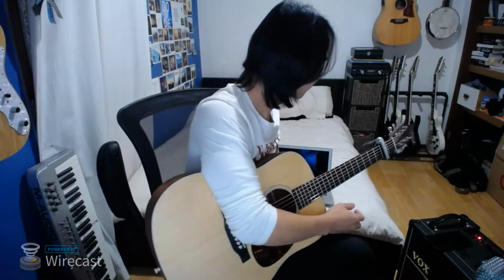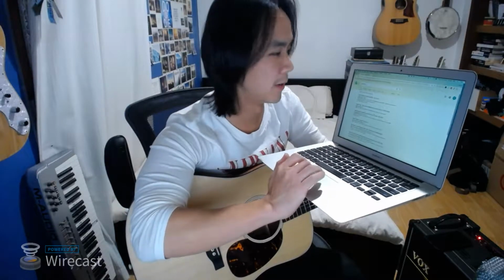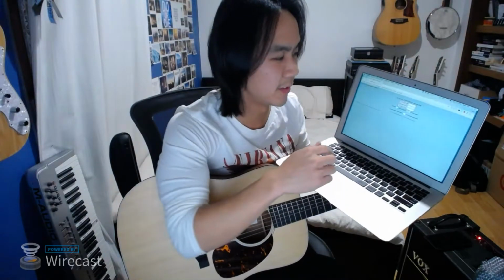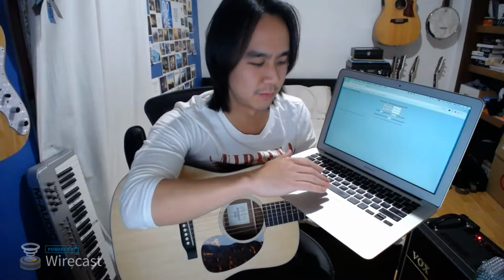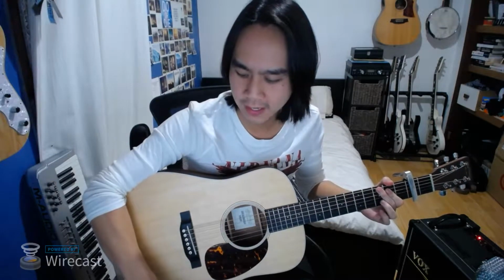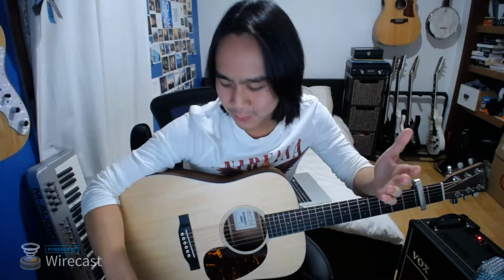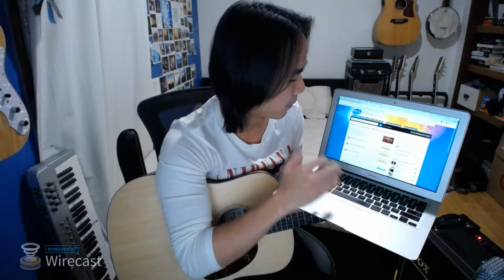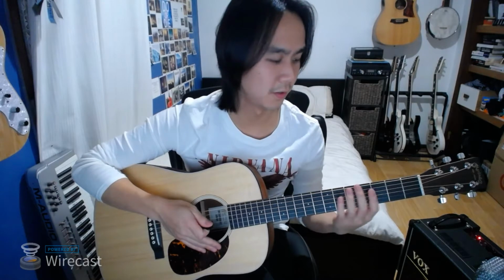GZ2H Premium Q&A #2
GuitarZero2Hero Premium Membership Q&A (3rd September 2017)
🔷🔷🔷Q&A SKIP-TO RECAP BELOW 🔷🔷🔷
01:38 - Next Fingerstyle tutorial on GuitarZero2Hero Premium
02:28 - How to find the BPM of a song
08:43 - Figuring out strumming patterns
12:50 - How to structure your practice routine
17:44 - Fretting strings that don't actually need to be played
20:40 - Hammer ons and pull offs